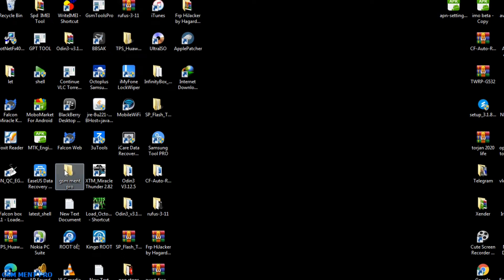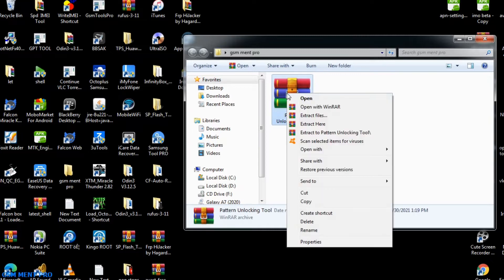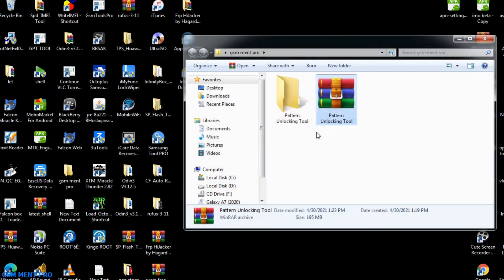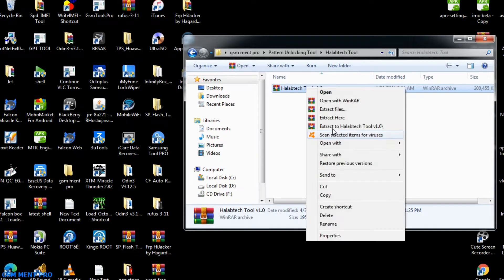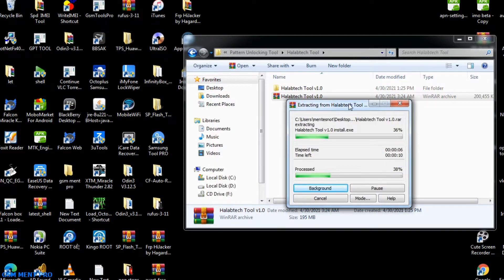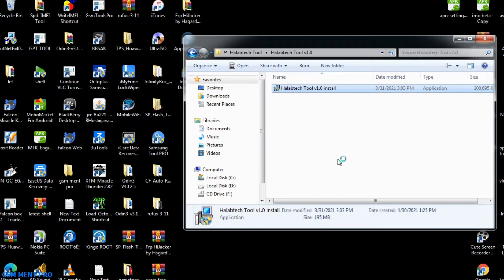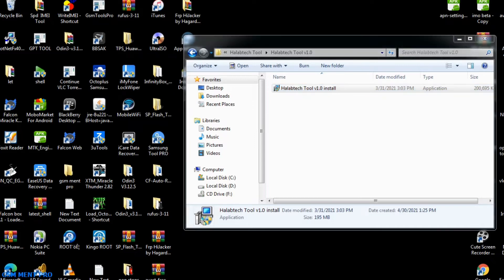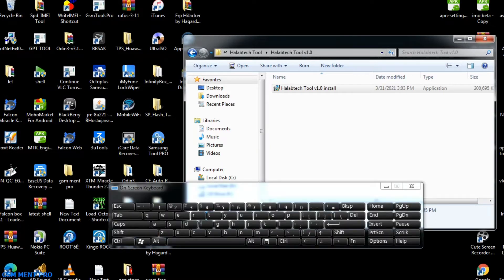Pattern Lock Android Unlock Samsung /Huawei/Oppo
Pattern Unlock Android Samsung / Huawei / Oppo is a universal unlock pattern for Android Unlock design to unlock any phone for Samsung devices select data loss mode. Remove screen lock you can remove the screen lock, PIN and password on your Samsung mobile phone.